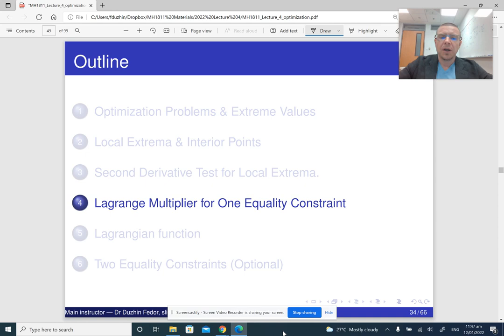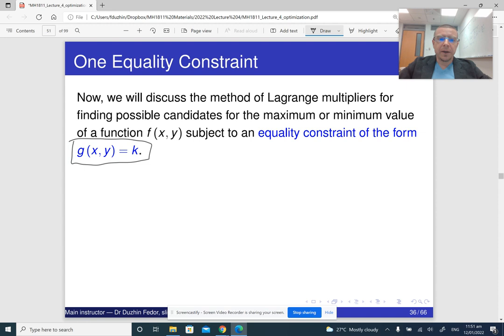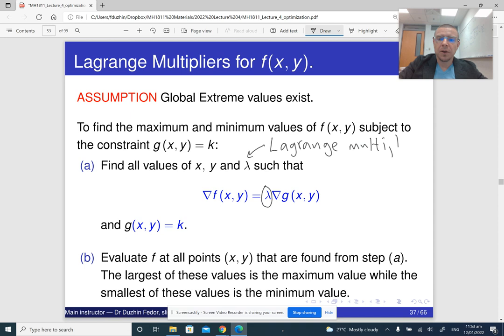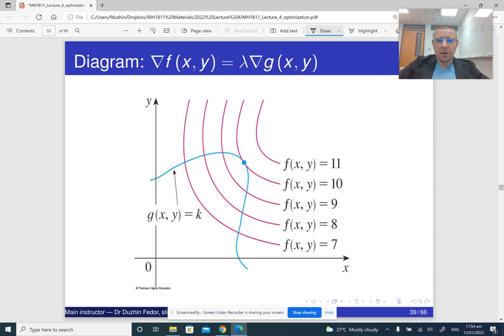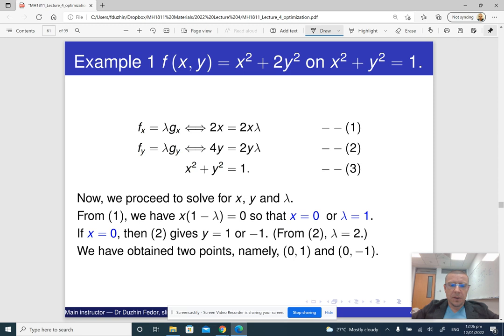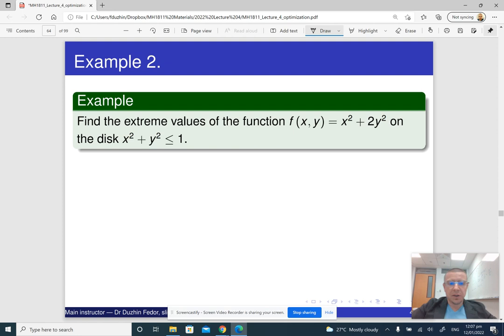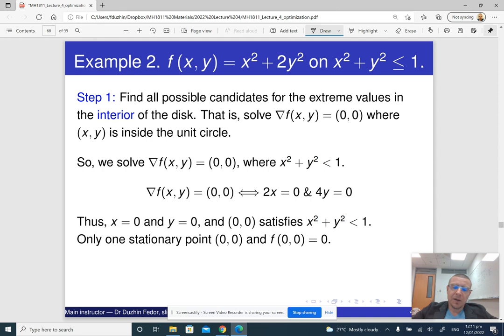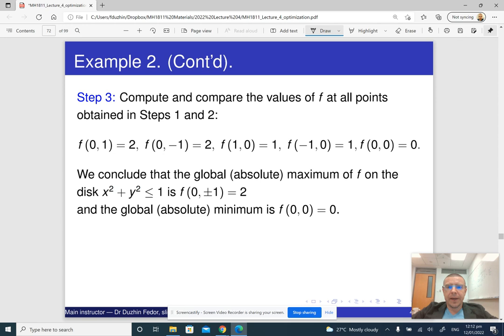MH1811 Lecture 4 Part 4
Lagrange multiplier method with one constraint